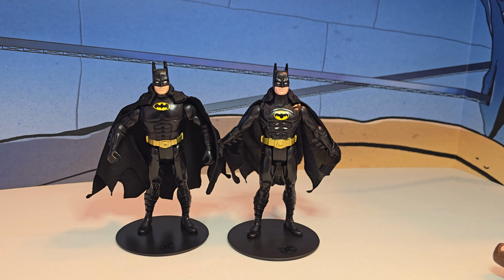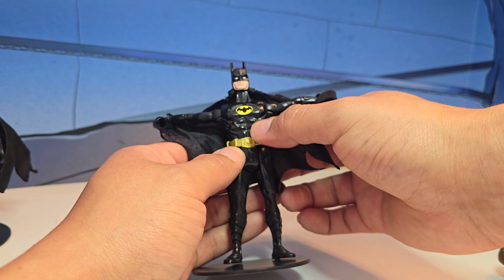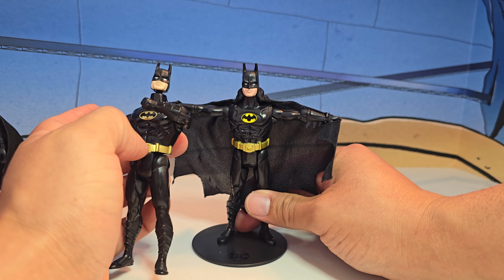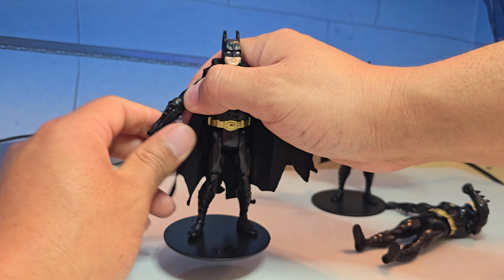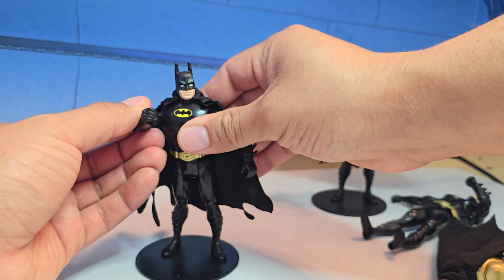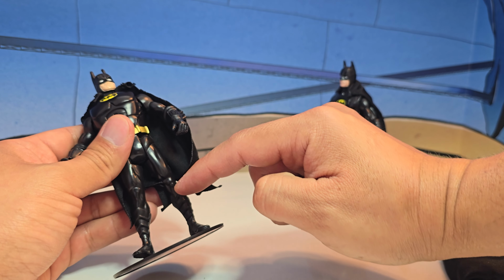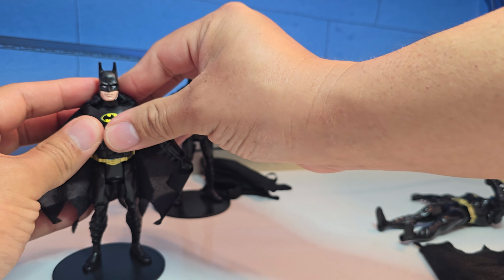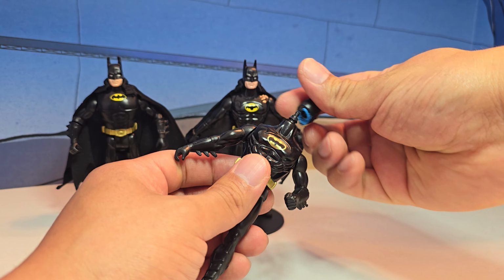Creating a custom Kenner Batman 89 and Batman Returns figure.